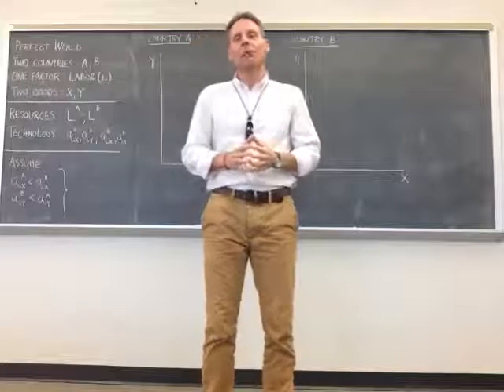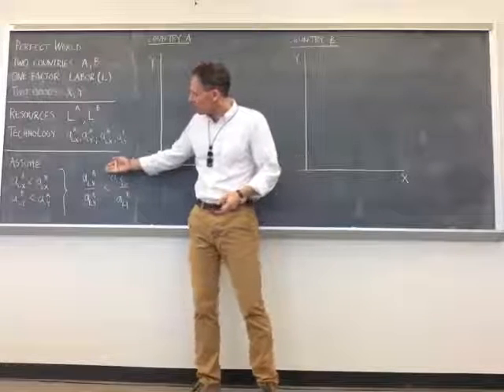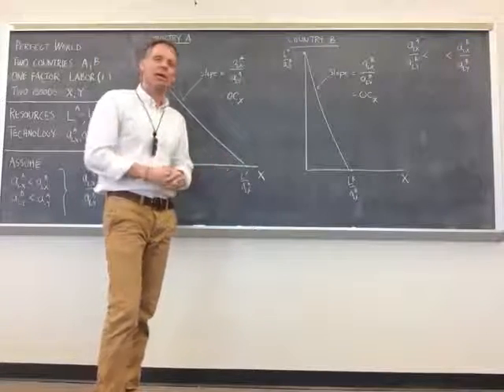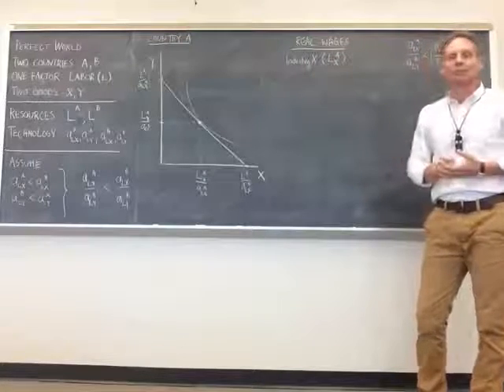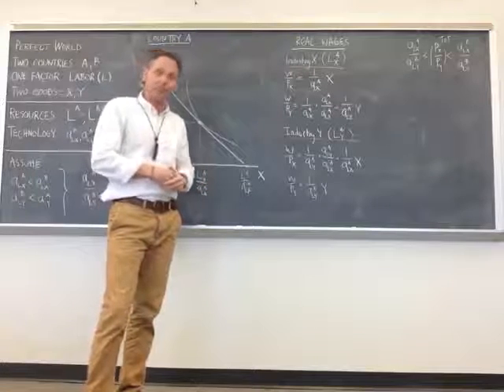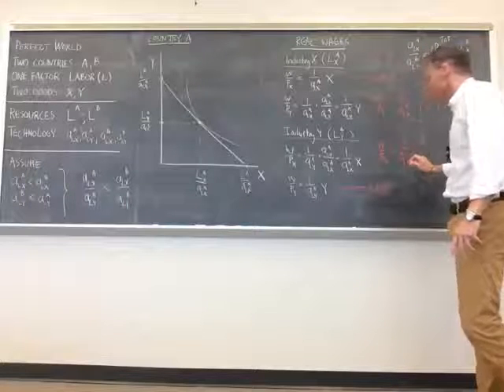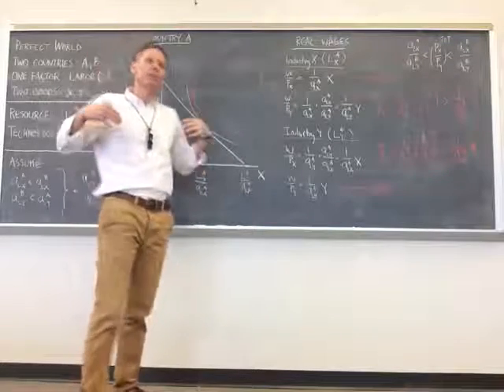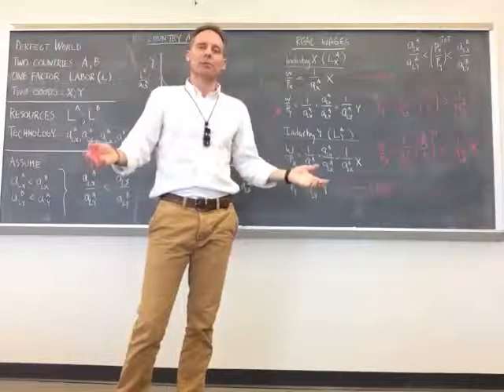one factor trade model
Ricardian model
perfect factor immobility
perfect factor mobility